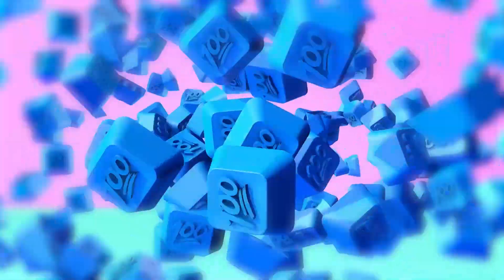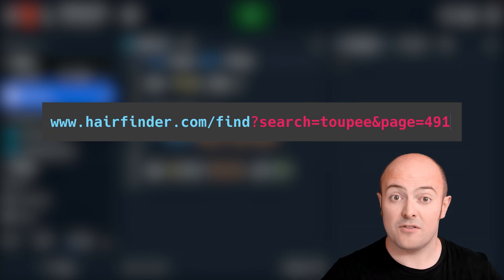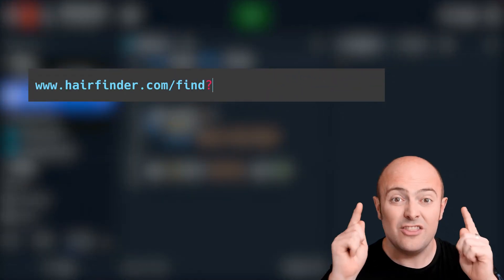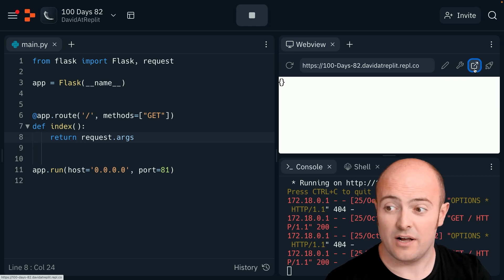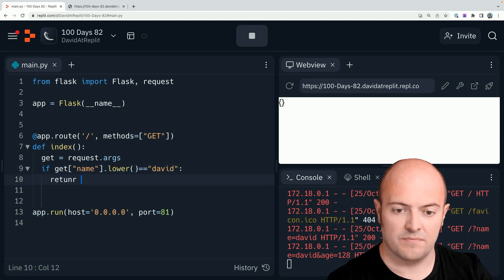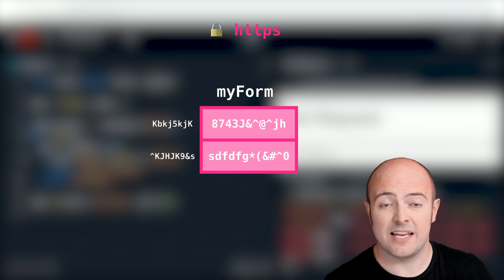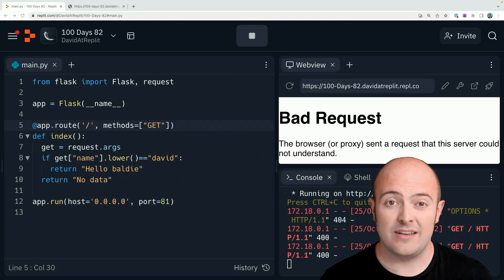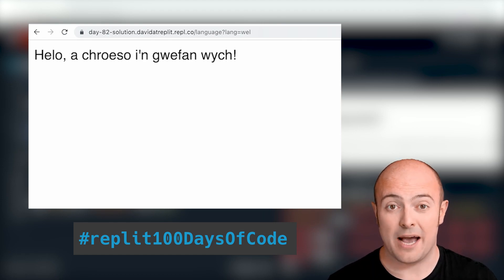Day 82: 100 Days of Code: Don't Stop 'til You Get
We're going to learn about an alternative way of getting data from forms to the webserver using the  'get' method.

00:00 Don't Stop 'Til You Get
04:08 Fix my code
04:24 Day 80 challenge
05:05 Share your code
05:12 Next up